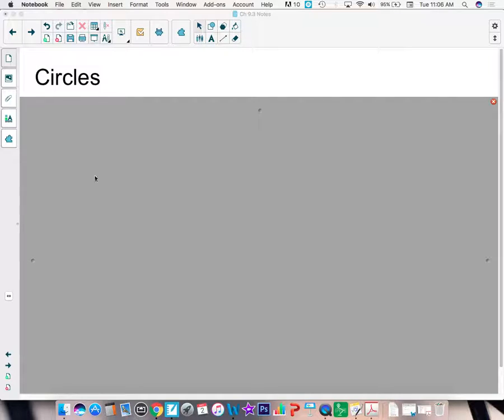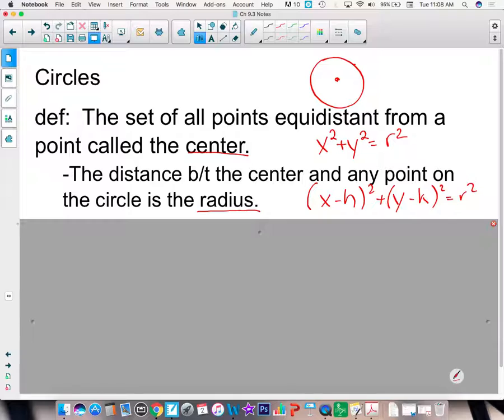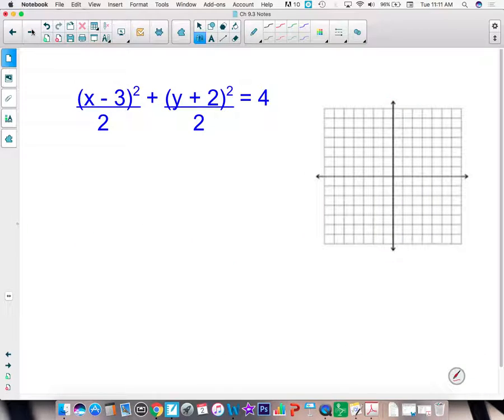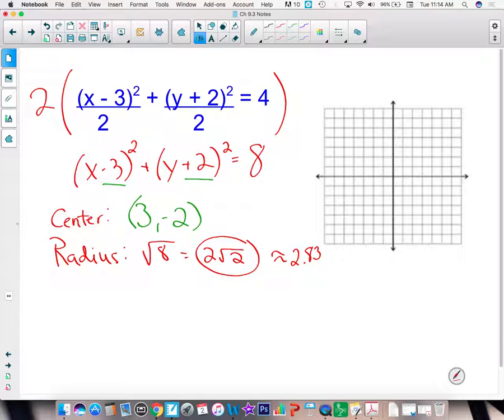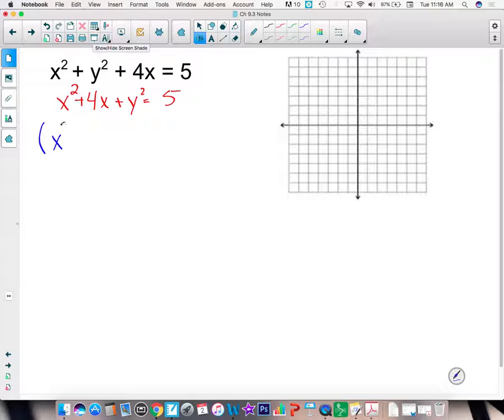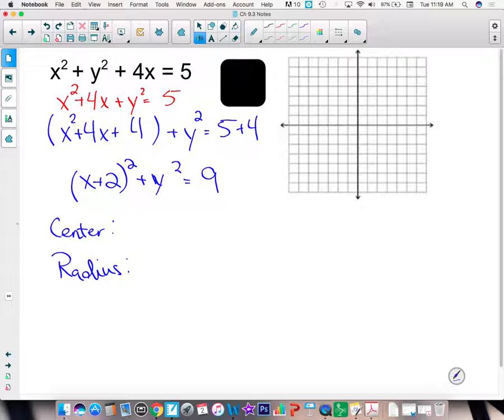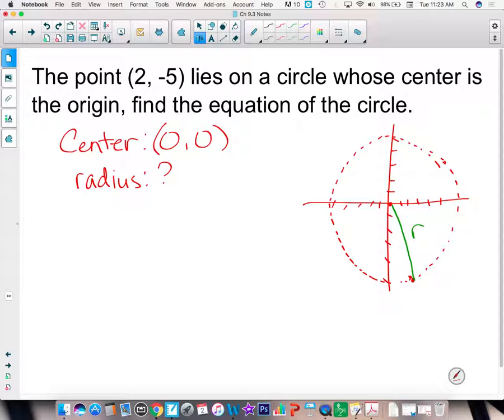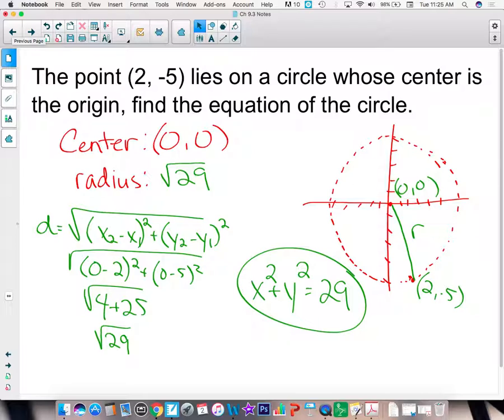9.3 Graphing Circles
Notes for 9.3 which is graphing circles.